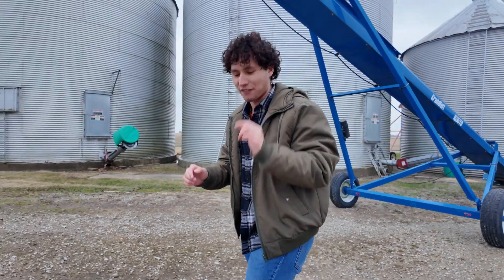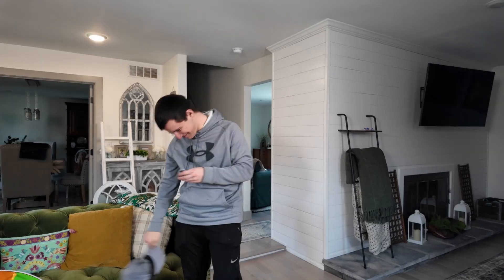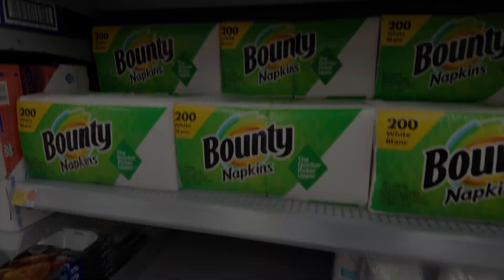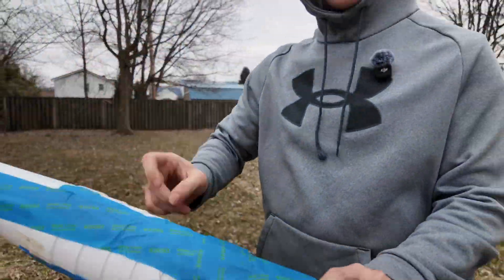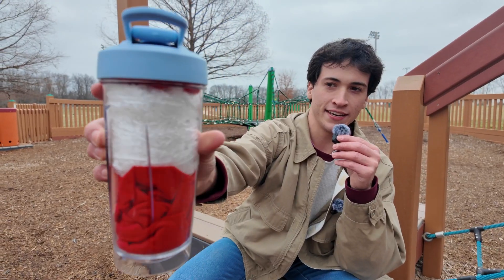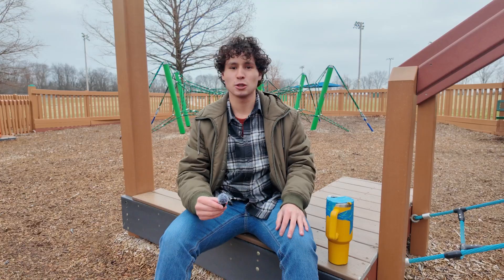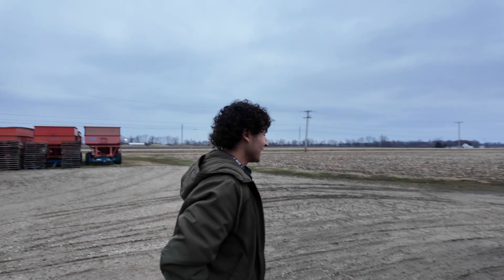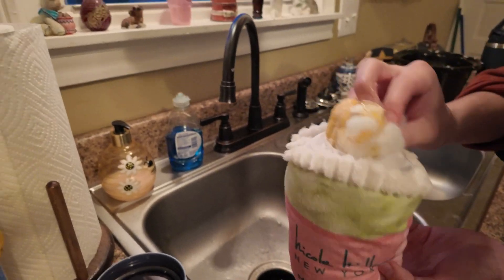Trying The Ultimate EGG DROP Challenge!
Join us as we test three different contraptions on three different budgets to see if they can protect eggs to survive drops from 5 feet to 50 feet tall!

As always….We love you guys and thanks for supporting us on our journey!